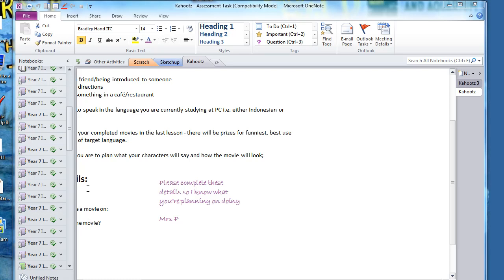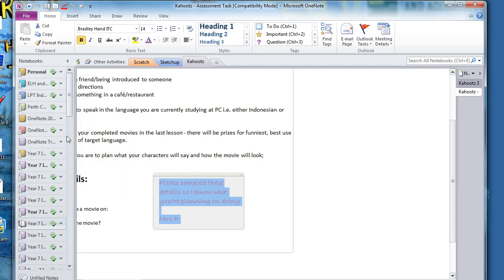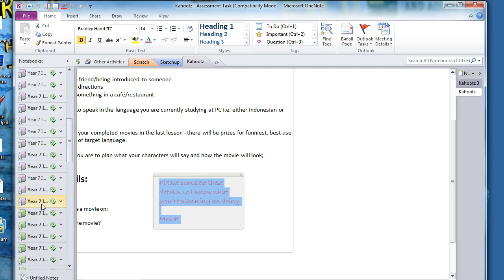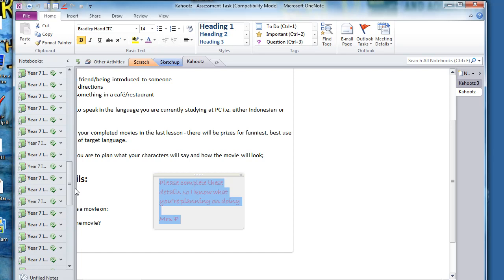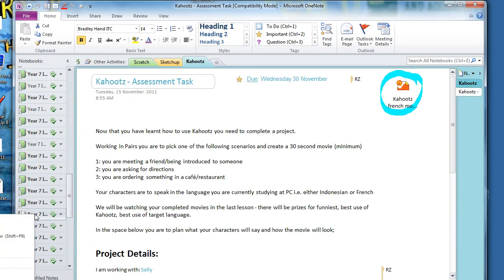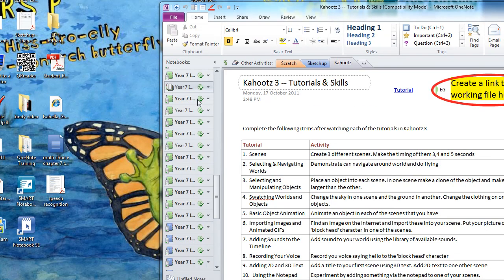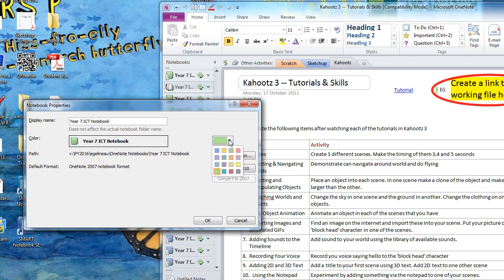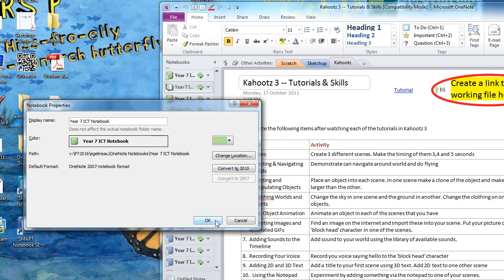How to Change the Colour of a Notebook Icon - or how to colour-code your OneNotes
OneNote skills